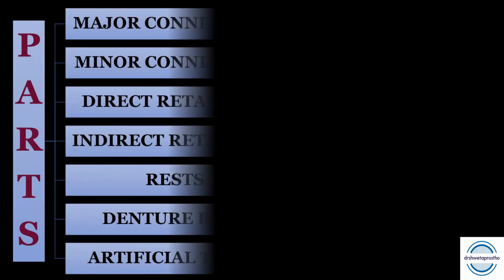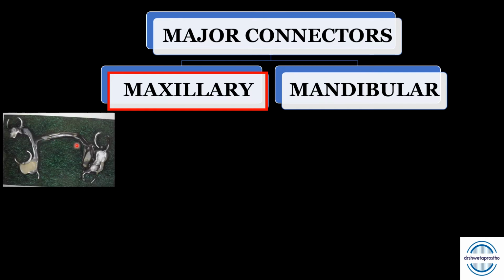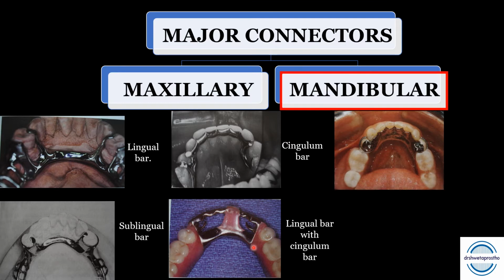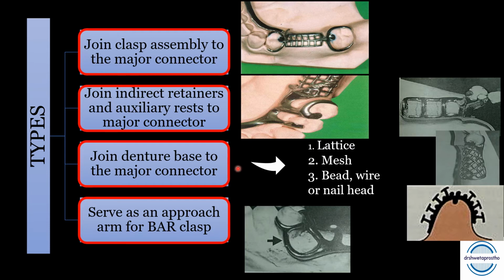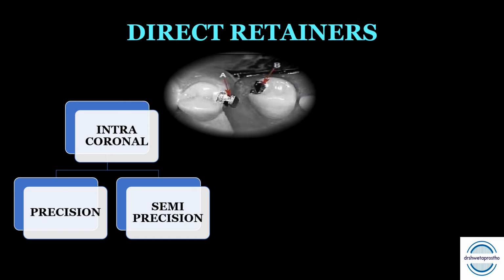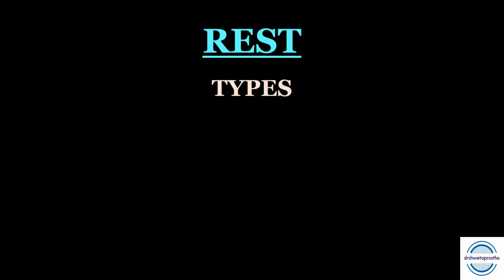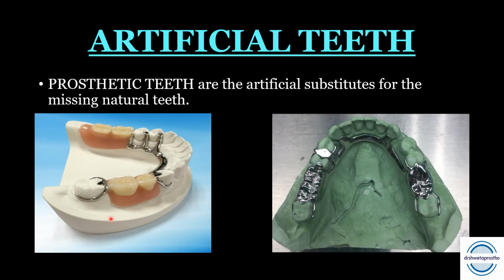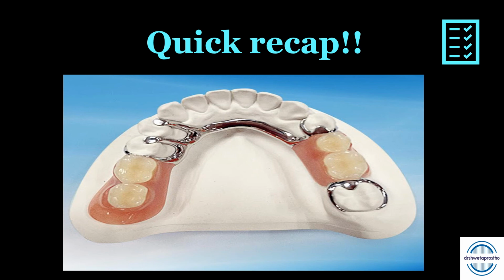PARTS OF CAST PARTIAL DENTURE (RPD/CPD)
This video will introduce you to all the parts of cast partial denture.